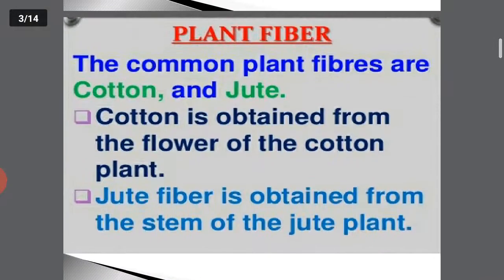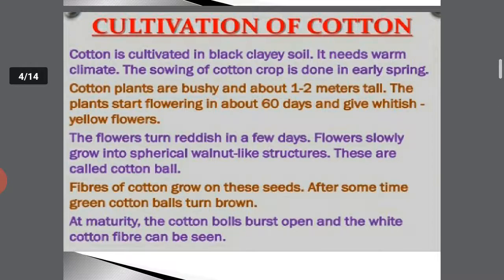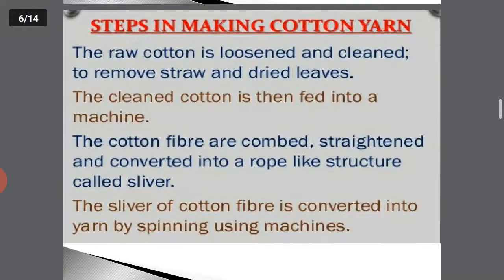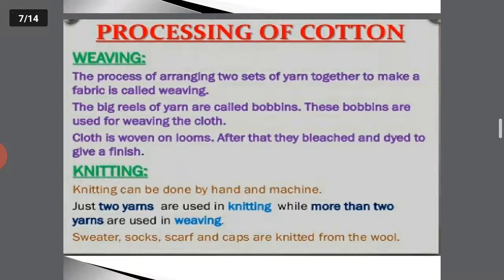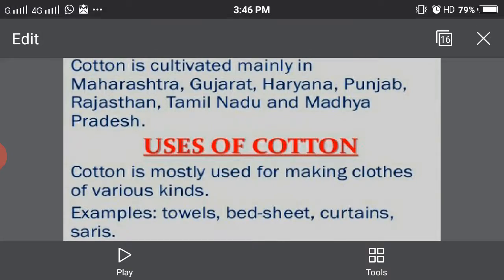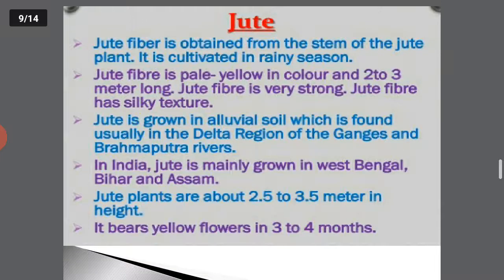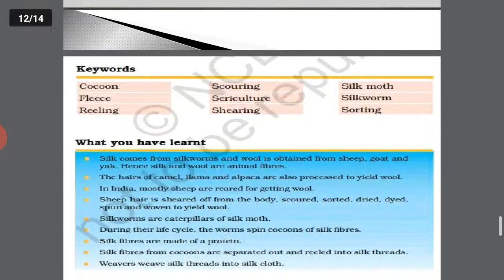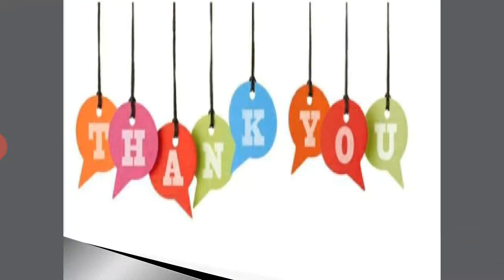VII SCIENCE/NCERT/CH-3/PART-4/BY RAJESH KUMAR